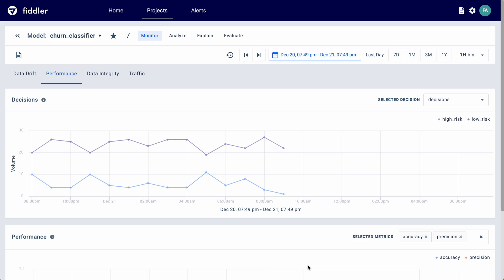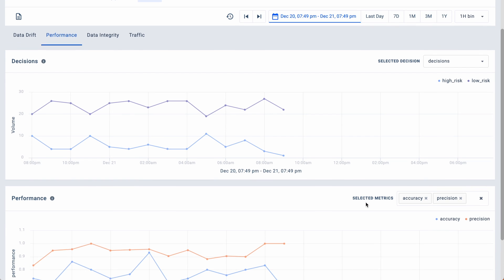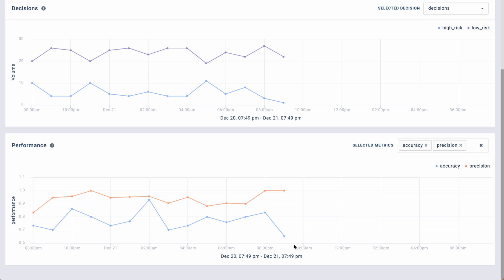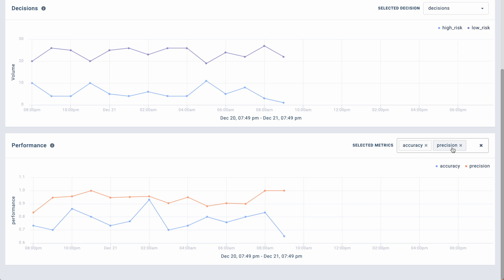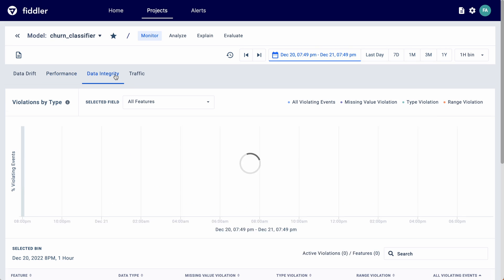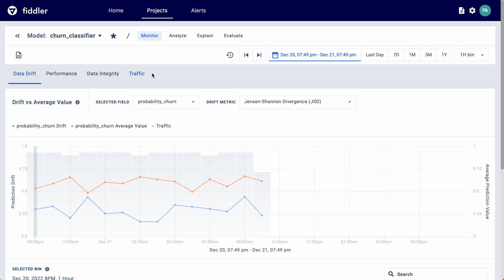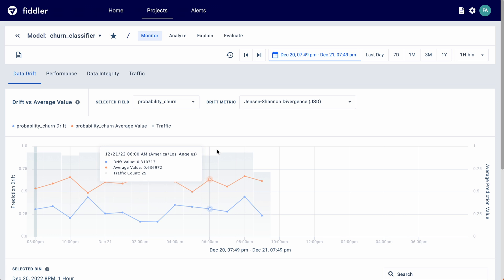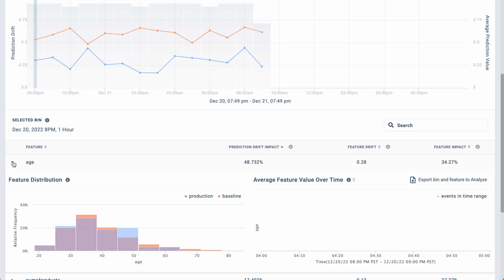Quick Tour: Monitor Model Performance and Drift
Learn how to quickly detect model performance and drift issues, and reduce the time to troubleshoot issues with root cause analysis using Fiddler.